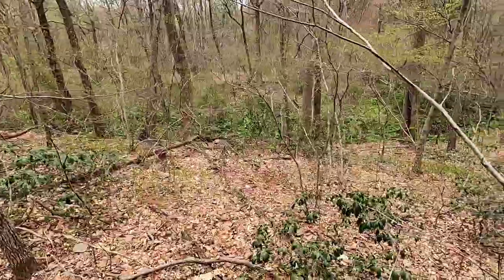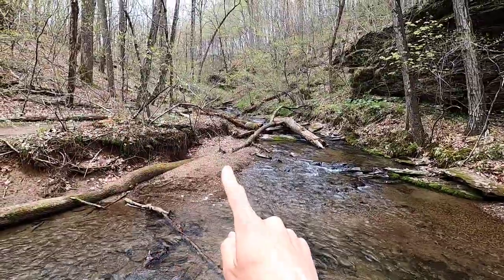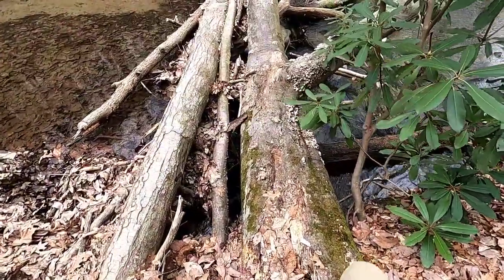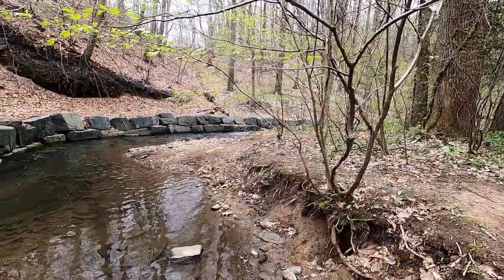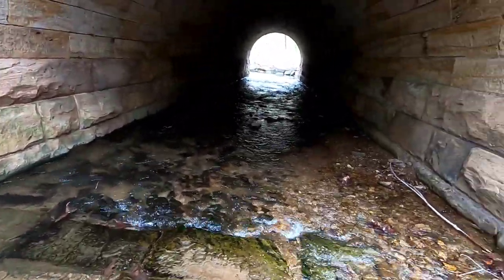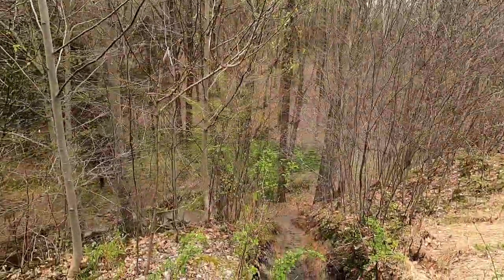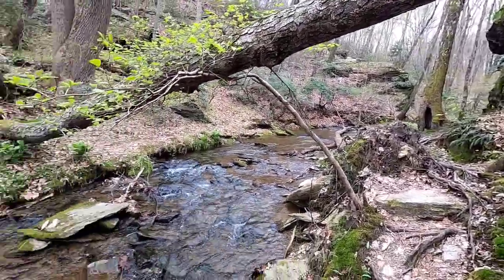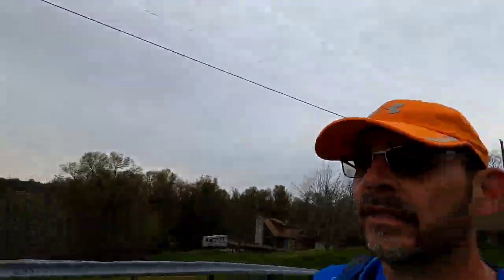So many waterfalls! Trout Run Nature Preserve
I revisit the amazing Trout Run during wildflower season. So many great little waterfalls, rocks, and even a huge tunnel.

*** I am hiking 1000 miles this year to raise money for the Cancer Research Institute.

Filmed with a GoPro Hero8